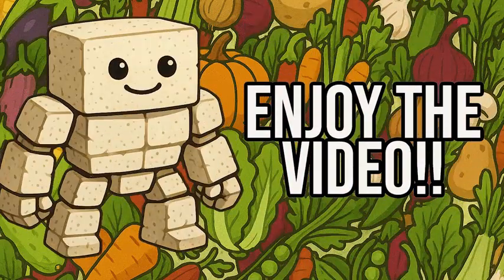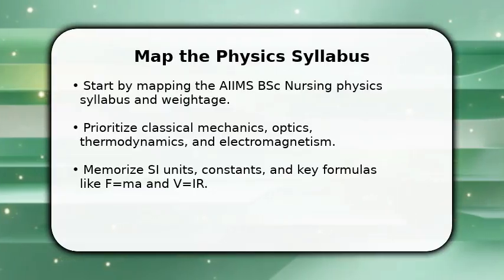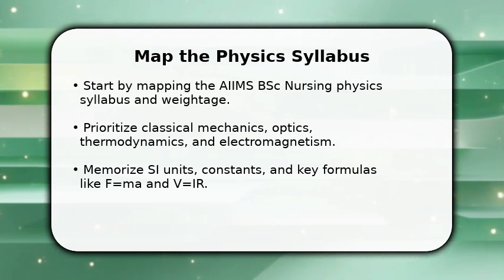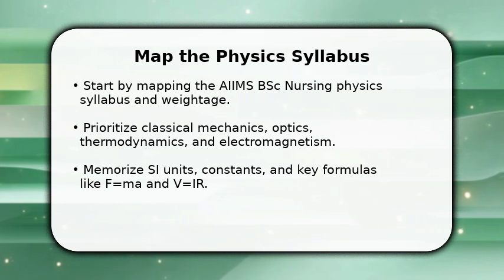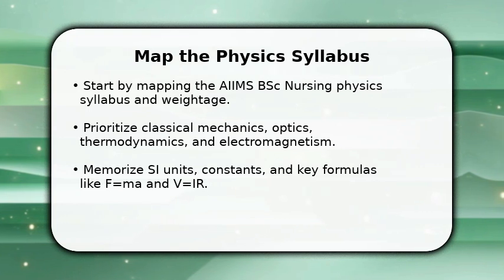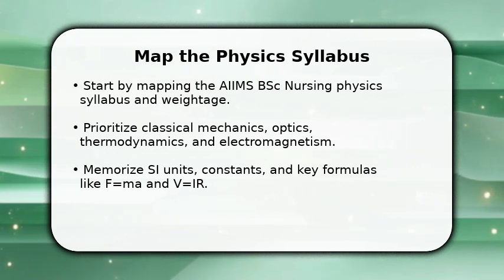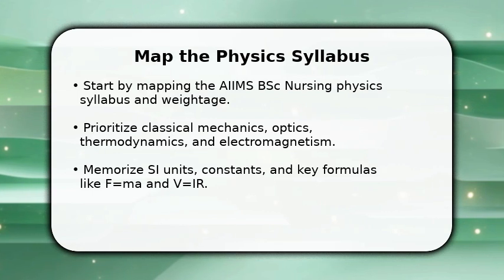How to Study Physics for Aiims Bsc Nursing (updated)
How to Study Physics for Aiims Bsc Nursing (updated) | 🔒 Surfshark VPN Deal — Stay private and secure. $1.99/mo + 3 Months Free ▸

Dive into the world of physics as it relates to AI in healthcare with our latest tutorial. Discover essential concepts and practical applications that enhance your understanding for an enriched nursing education at IAIMs BSc Nursing.

physics, AIinHealthCare, PhysicsForNurses, IAIMSBscStudyTips, InterdisciplinaryApproach, MedicalScienceIntegration, UnderstandingPhysicsInNursing, EssentialConceptsOfPhysics, PracticalApplicationofPhysics, EnhanceYourKnowledge, physics education